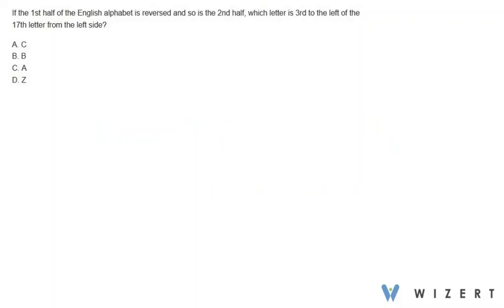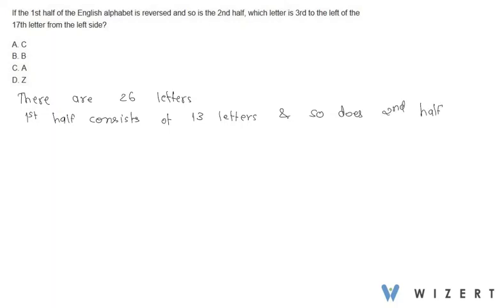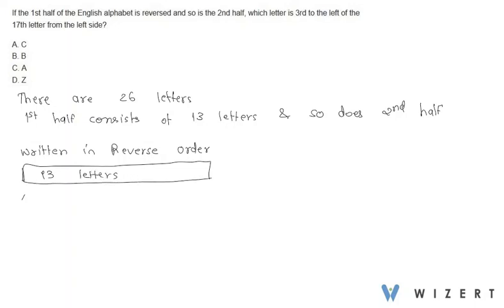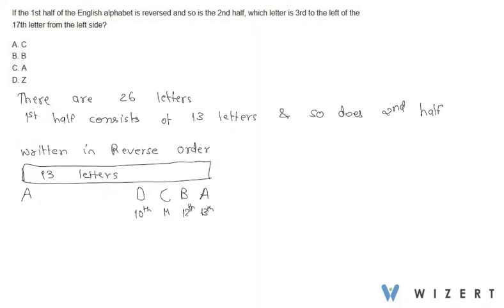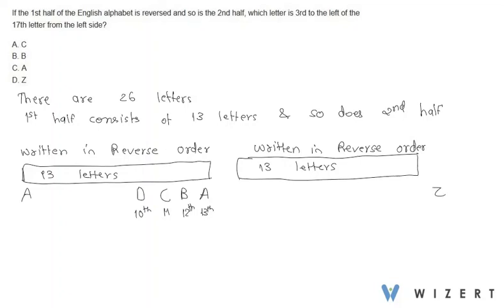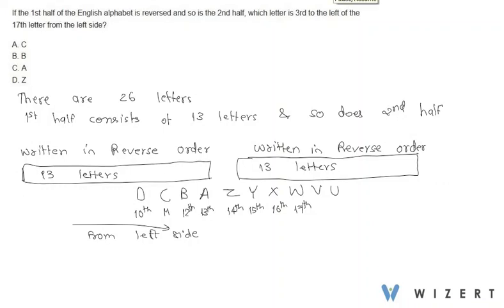Mathematics Alphabet Problems questions for Grade 10 with answers - Set 1607273204